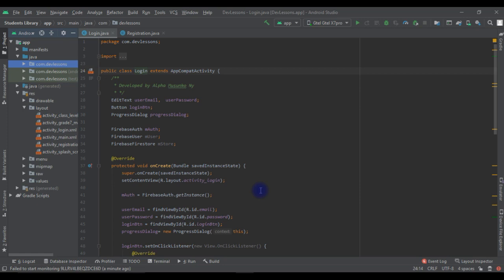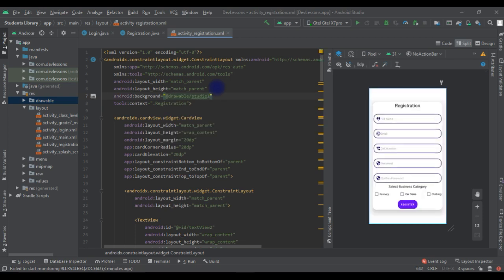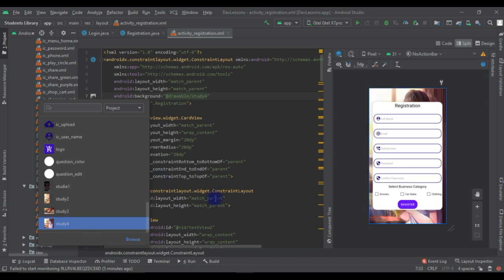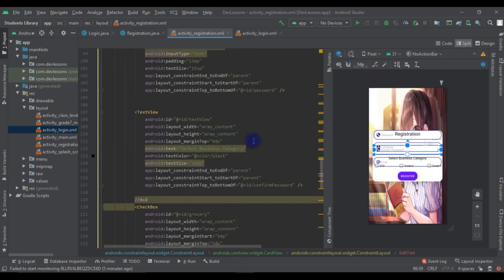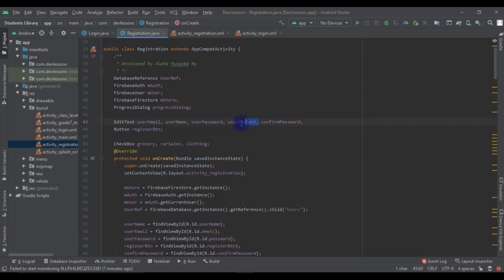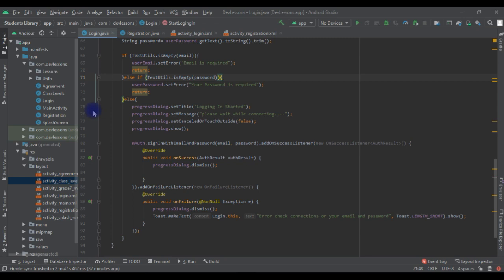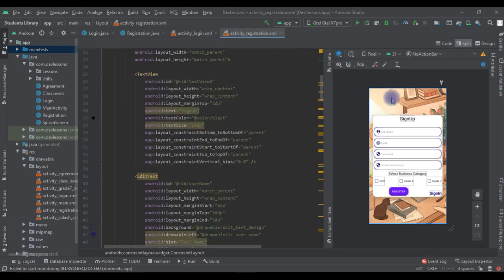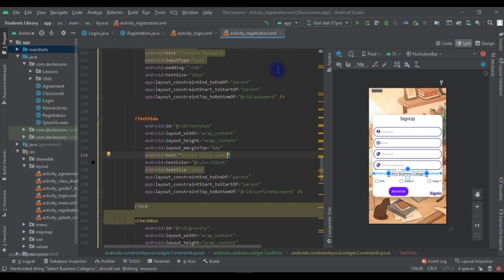How Create Students Levels In Registration using Android Studio-Java and Firebase. DevSelfTech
This is tutorial for beginners where im showing how to create students, college, or business levels.

This app based on Creating Primary School 🚸 app for home studies. I call it as Student Library.

There are more tutorials on DevSelfTech app. Download this app now to get all source codes. You can also watch any video through the app.